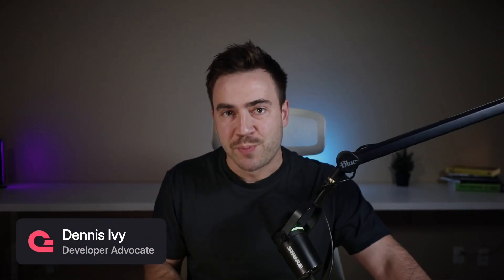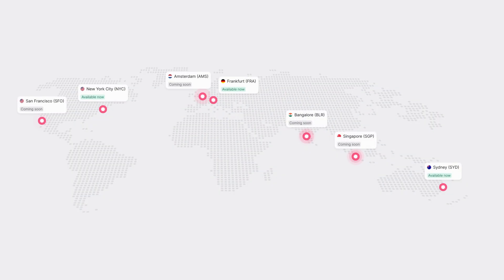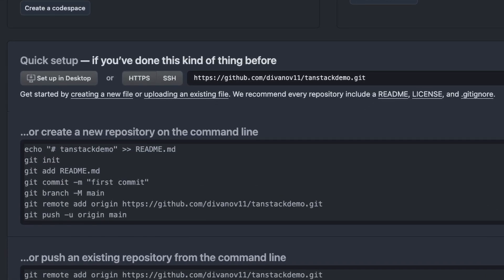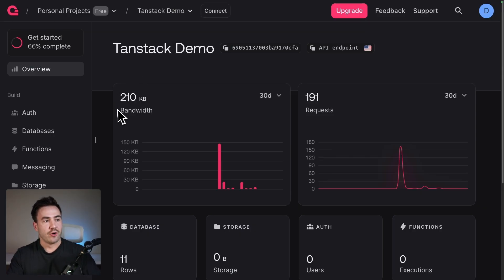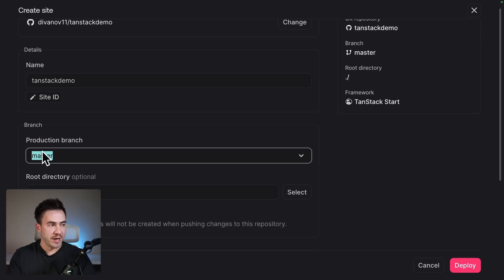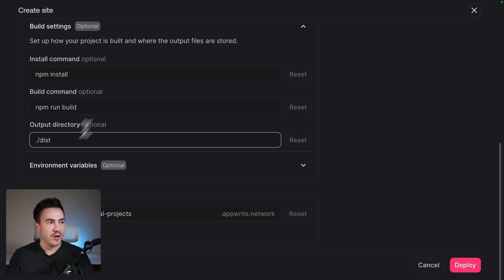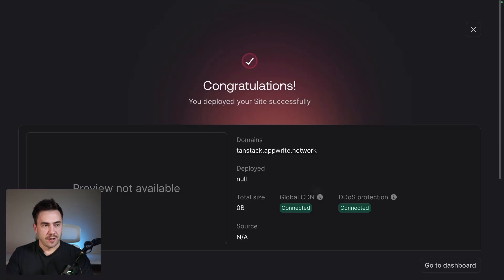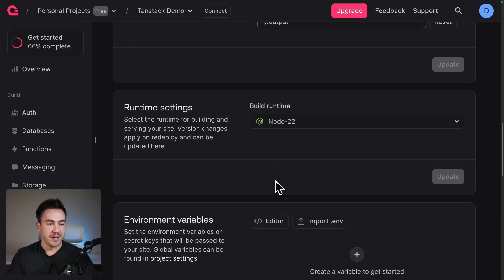The simplest way to deploy TanStack Start Apps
TanStack Start is growing in popularity and developers are choosing to use it more over other alternatives. To empower these developers, we just announced support for TanStack Start in Appwrite Sites.